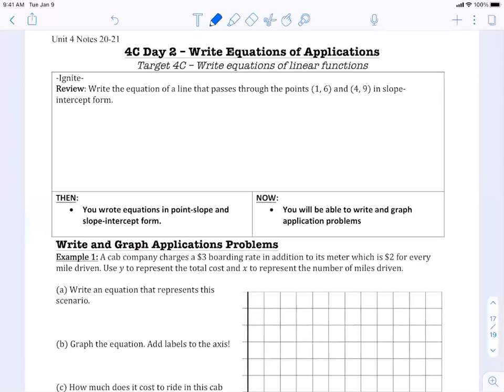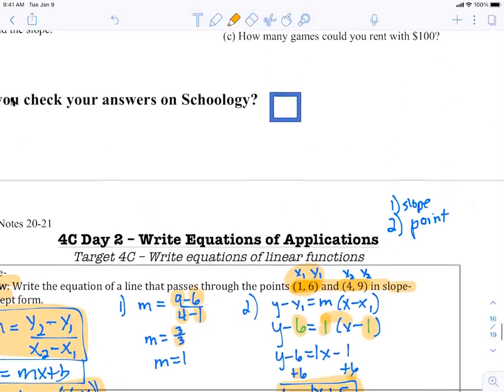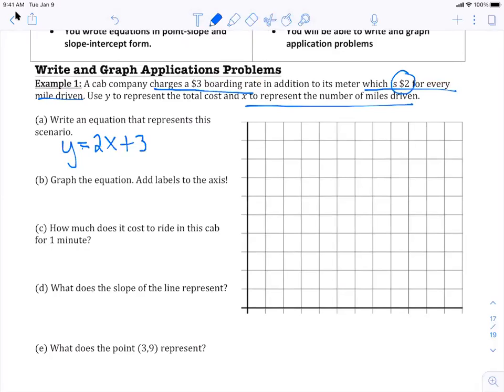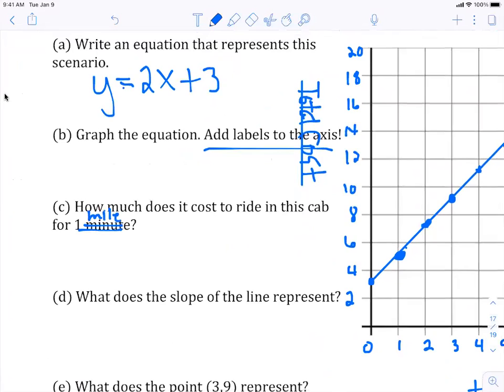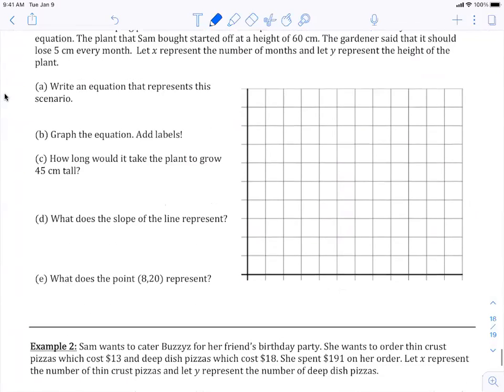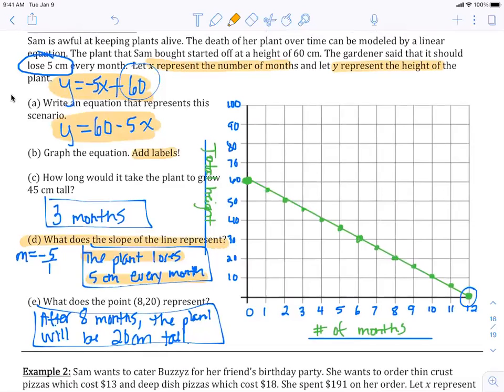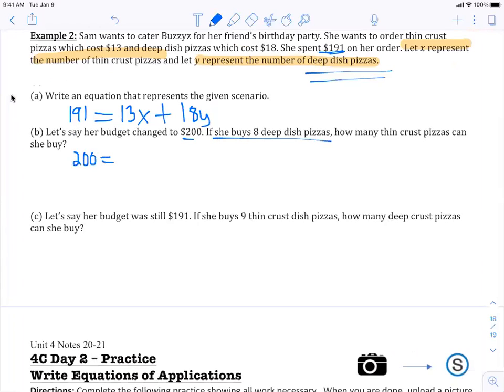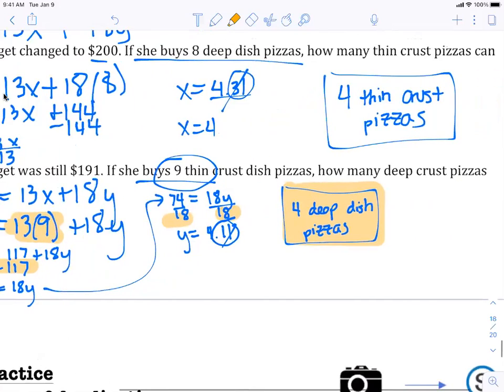4C D2 (Alg 1)